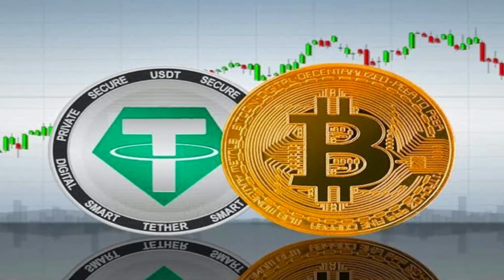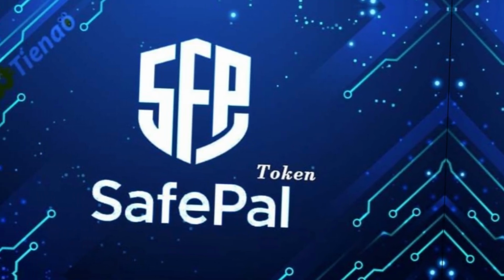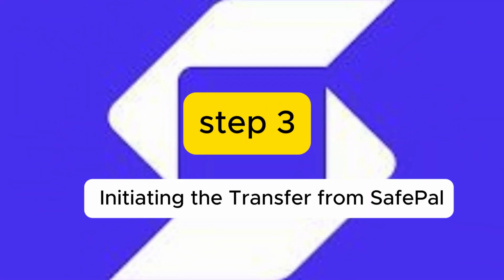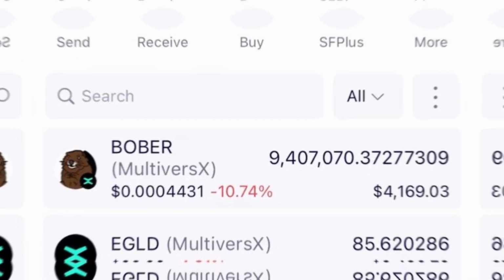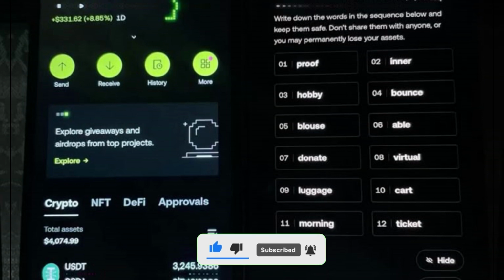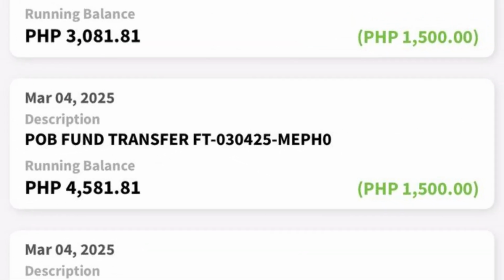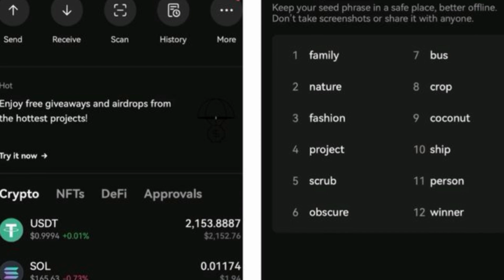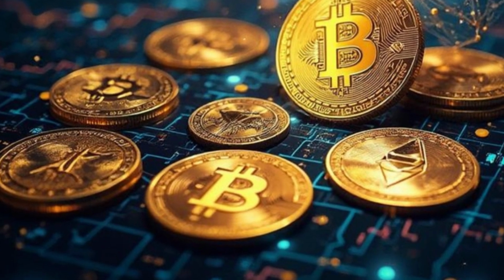How to Transfer USDT from SafePal to Binance: Step-by-Step Guide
Are you looking for a simple and secure way to transfer your USDT from your SafePal wallet to Binance? In this video, we’ll walk you through the entire process, step by step, so you can move your funds quickly and safely. Whether you’re a crypto beginner or an experienced trader, this guide will help you avoid common mistakes and ensure a smooth transfer!

1️⃣ Preparing your SafePal wallet and locating your USDT balance.
2️⃣ Finding your Binance USDT deposit address.
3️⃣ Choosing the correct blockchain network for the transfer (ERC-20, TRC-20, BSC, etc.).
4️⃣ Step-by-step walkthrough of sending USDT from SafePal to Binance.
5️⃣ Tips for verifying your transaction and avoiding unnecessary fees.

Transferring crypto between wallets can sometimes feel overwhelming, especially with multiple networks and fees to consider. This easy-to-follow tutorial ensures you transfer your USDT safely and without any confusion.

📌 Key Takeaways:

Understand how SafePal and Binance wallets work together.
Learn how to select the correct network for the fastest and cheapest transfer.
Avoid common errors that could result in lost funds.
💡 Helpful Tip: Double-check the blockchain network (ERC-20, BEP-20, or TRC-20) you’re using to ensure your funds arrive without issues.